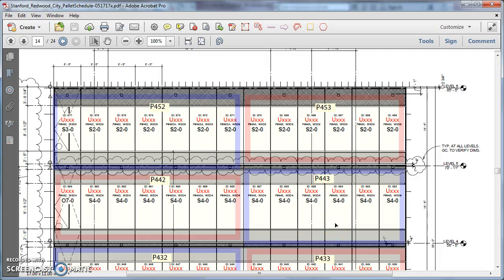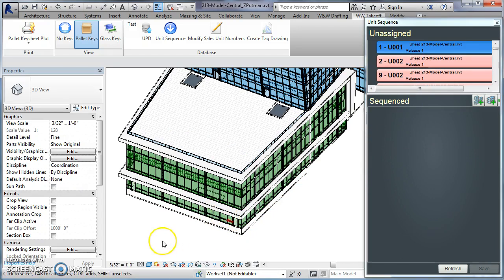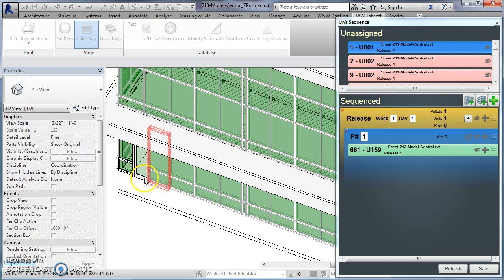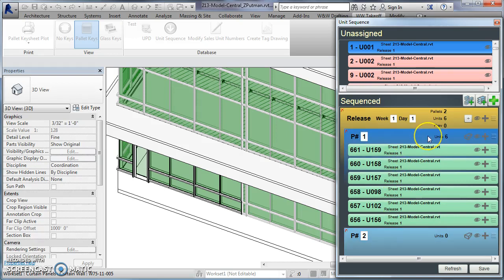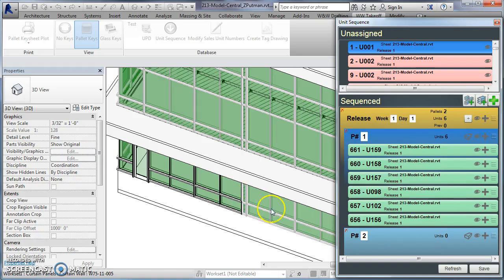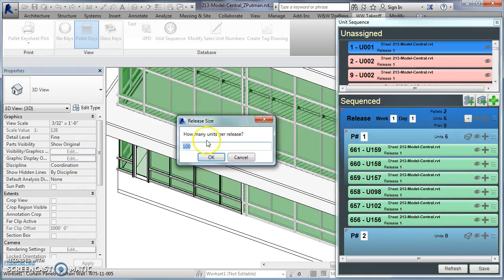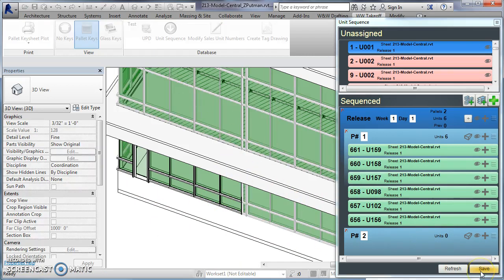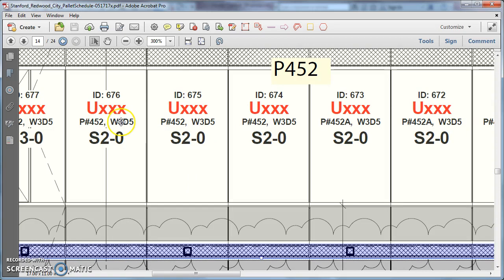Pallet Schedules Part 6: Input Pallet Schedule